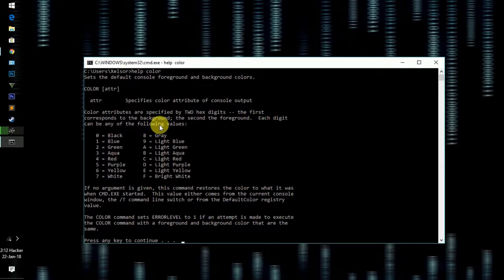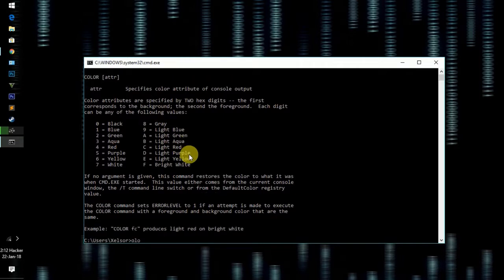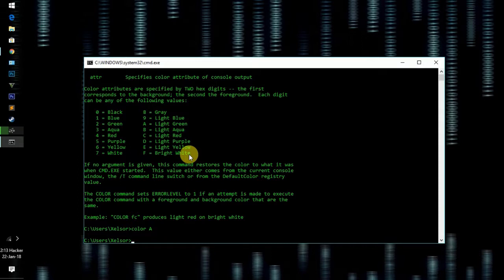How to Change Command Prompt Text Color | CMD Hacks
This is a tutorial video about how to change the command prompt text color easily with just one code.